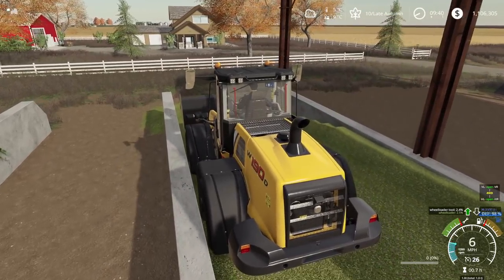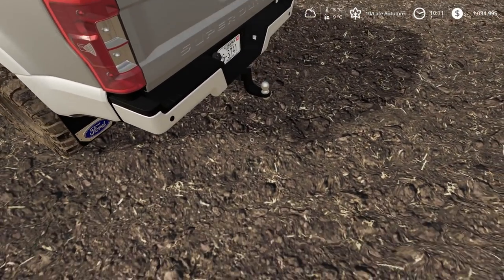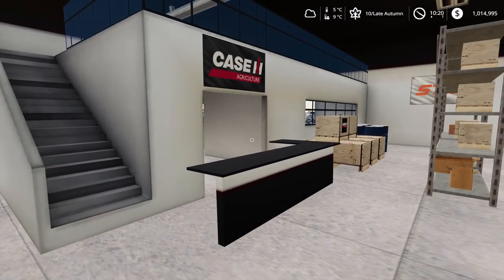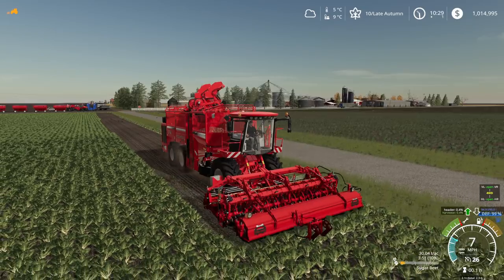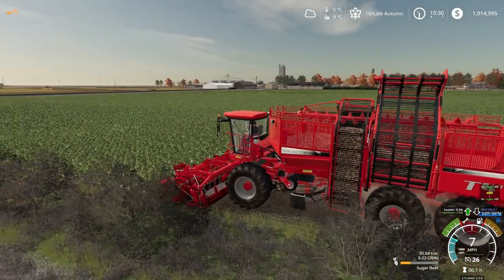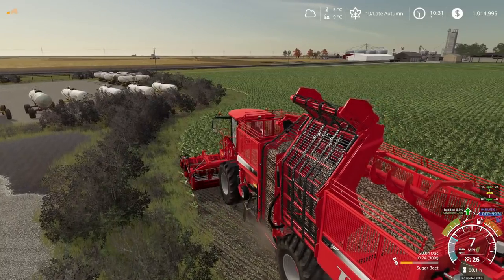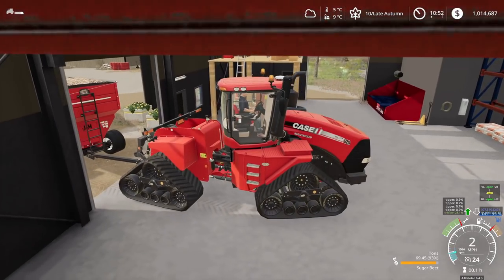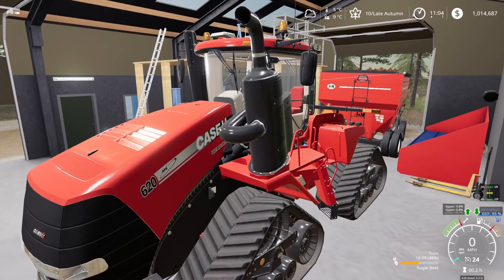BREAKING BRAND NEW BEET HARVESTING EQUIPMENT | Nebraska Lands Roleplay Server | Farming Simulator 19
We're harvesting sugar beets on Nebraska Lands but we breaking all the new equipment we're buying. At this rate, this harvest isn't going to be worth while.

PC Specs